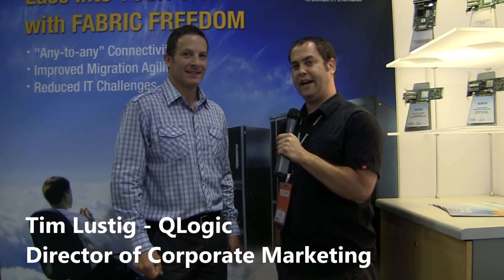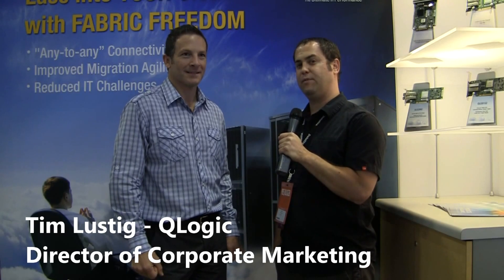SN6000 Stackable Fibre Channel Switches with 20Gb ISL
You don't want your network switching hardware to become a choke point in the datacenter. QLogic provides a number of switching solutions designed to integrate with HP Converged Infrastructure, simplifying the process of deploying and maintaining new servers in your data center. One key example of this technology is the HP SN6000 8Gb stackable Fibre Channel switch, which allows multiple SN6000 units to be stacked for easy expansion as your fibre resource needs increase. One feature that differentiates the SN6000 from other stackable switches is the use of separate stacking ports, so you grow the number of available ports without cannibalization of ports for inter-switch links. Another fairly unique aspect of these switches is SAN configuration software that allows you to discover network assets and attach to the them through a simplified single interface solution, rather than needing multiple tools to configure and attach. Here Jake Ludington talks with Tim Lustig of QLogic at Oracle Open World about the HP SN6000 and HP StorageWorks 8/20q.